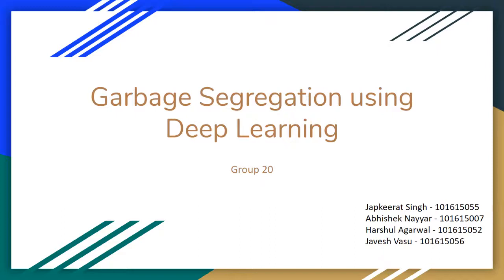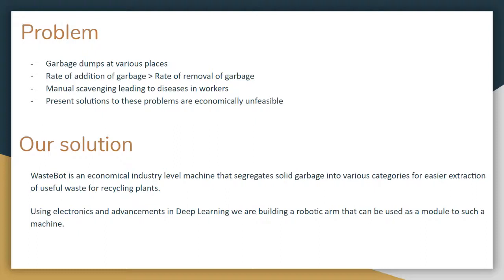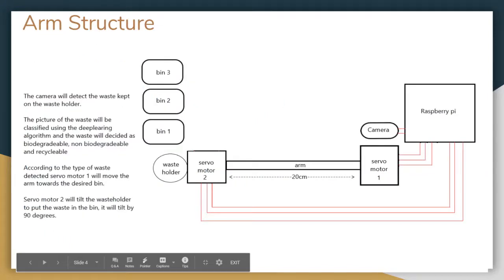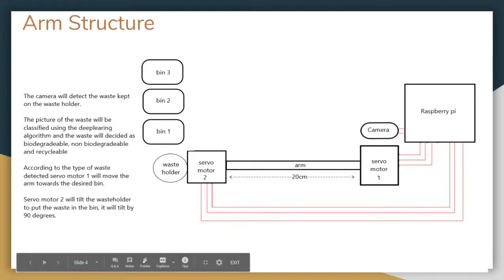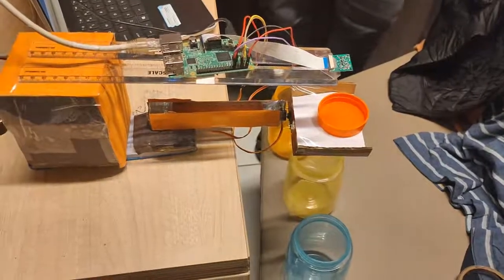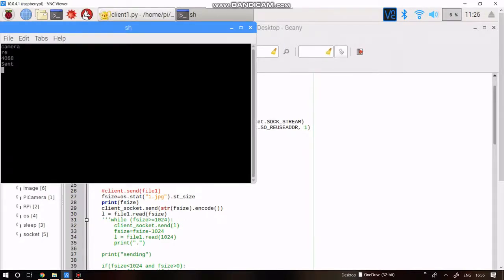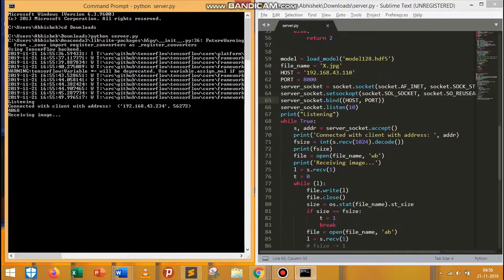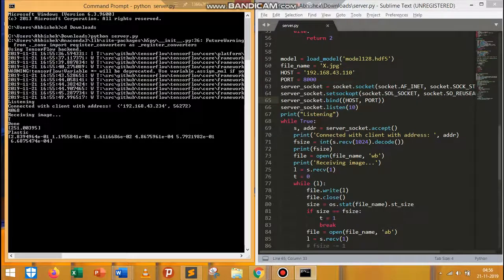Garbage Segregation using Deep Learning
This capstone project is made by following students of Thapar Institute of Engineering & Technology under the mentorship of Dr. Jaswinder Kaur:

Japkeerat Singh
Abhishek Nayyar
Harshul Agarwal
Javesh Vasu